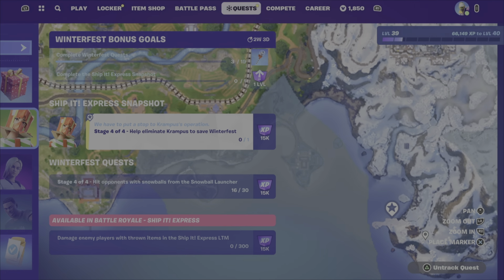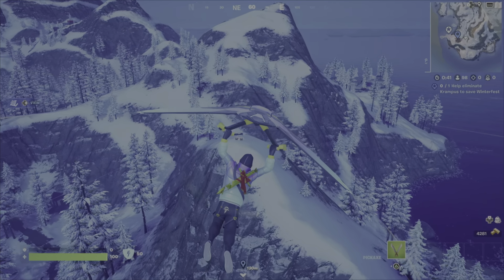Help eliminate Krampus to save Winterfest - Fortnite Ship It! Express Snapshot Quests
Easy strategy guide to complete Help eliminate Krampus to save Winterfest